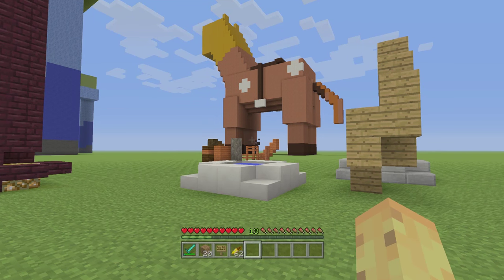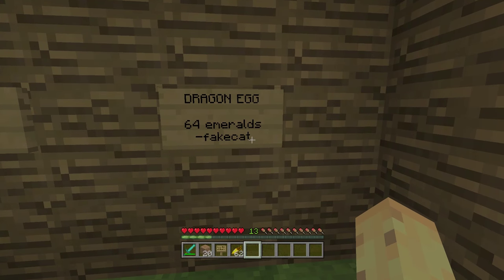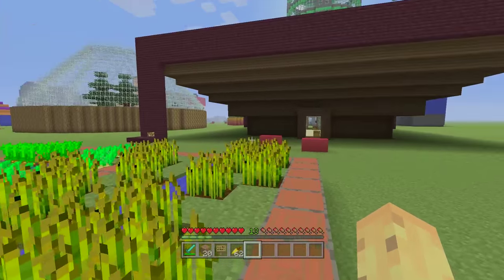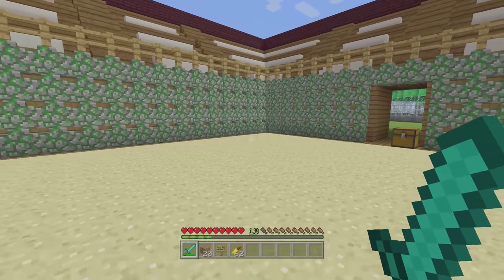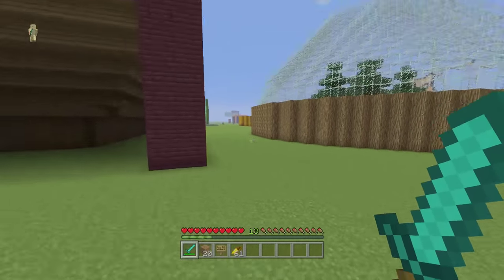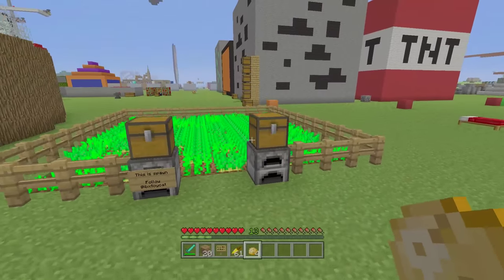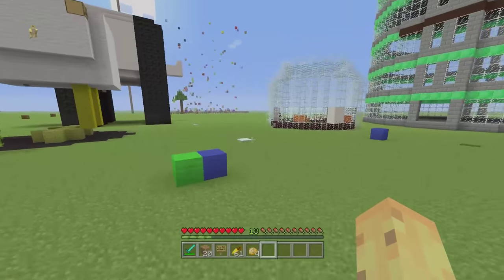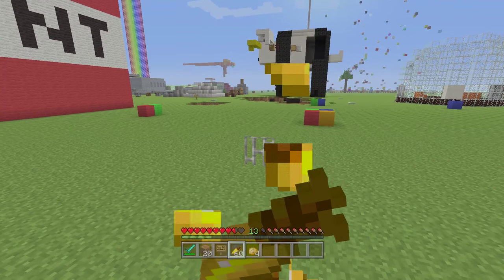Minecraft - 5 Builds You NEED multiplayer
5 Builds you should definitely have on any Xbox / Playstation server